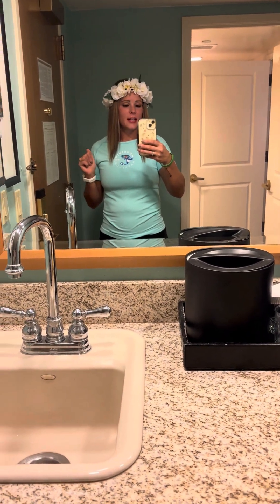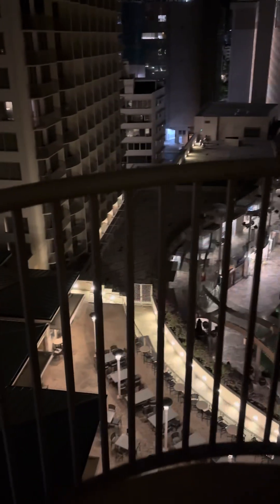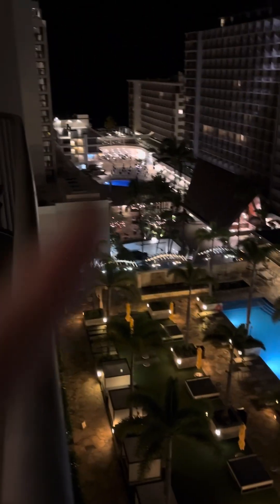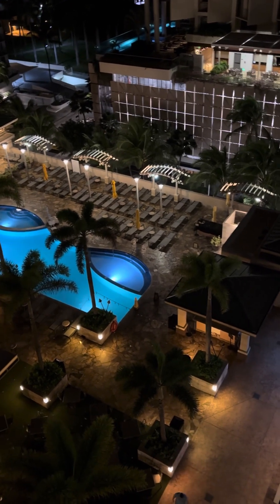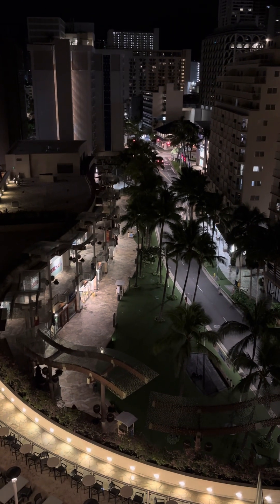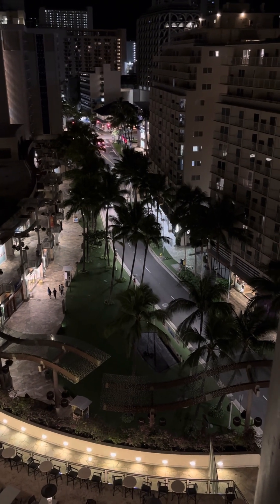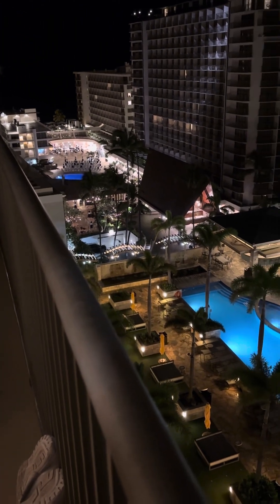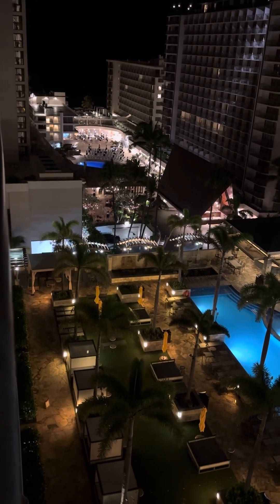Embassy Suites Beach Walk Waikiki 2 bedroom suite tour